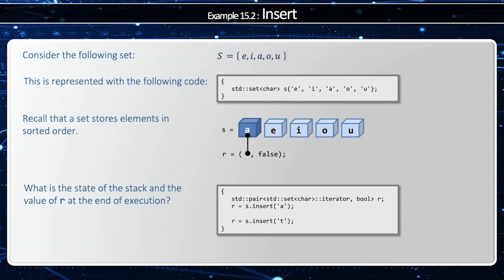C++ Set - The insert() method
A demonstration of how the insert() method works with the standard template library set class.

You can learn more about the list and other data structures in C++ Data Structures by James Helfrich

0:00 Overview
0:24  s={e,i,a,o,u}  s.insert(a)
1:04  s={e,i,a,o,u}  s.insert(t)
1:26 s={s,e,t} s.insert(a)
1:47 s={s,e,t} s.insert(t)
1:58 s={a,b,c,d,e,f,g,h,i,j,l,m,n,o} s.insert(g)
2:30 s={a,b,c,d,e,f,g,h,i,j,l,m,n,o} s.insert(j)